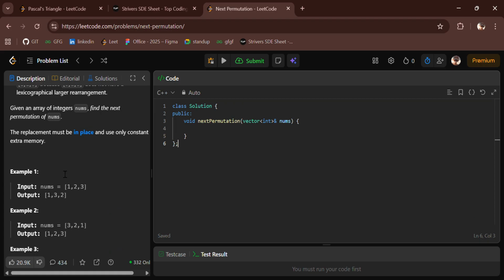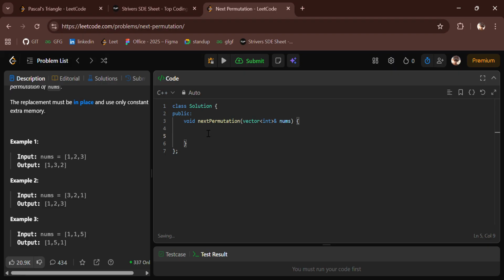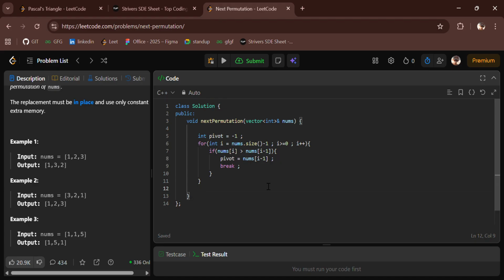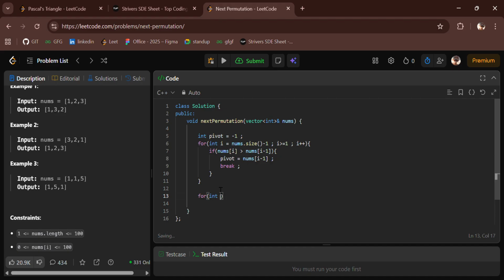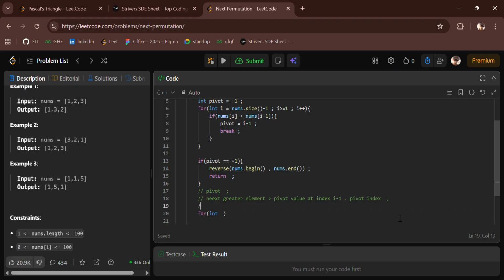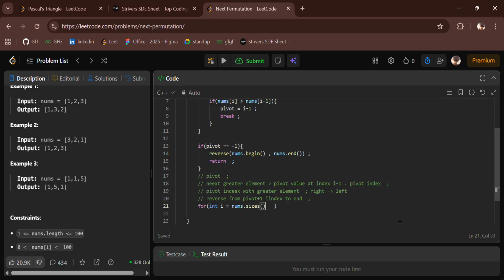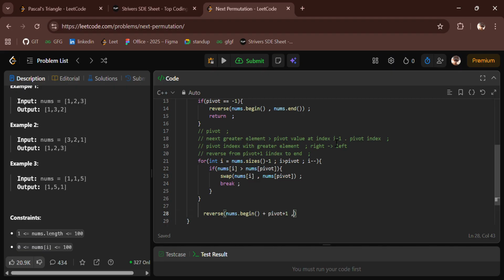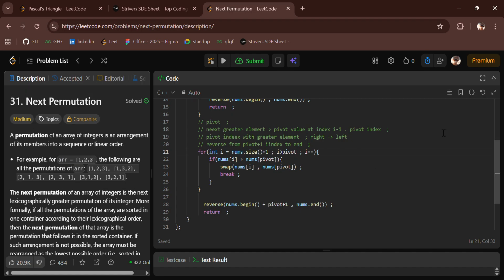Next Permutation LeetCode